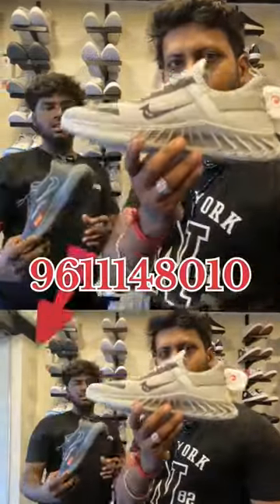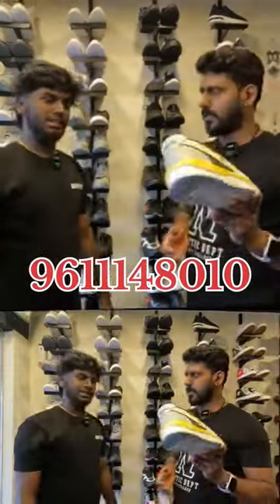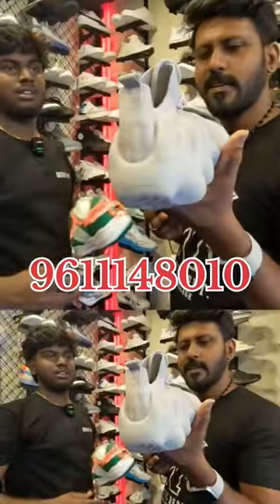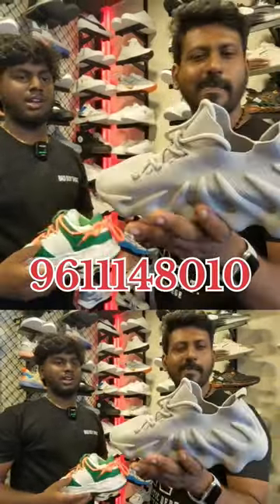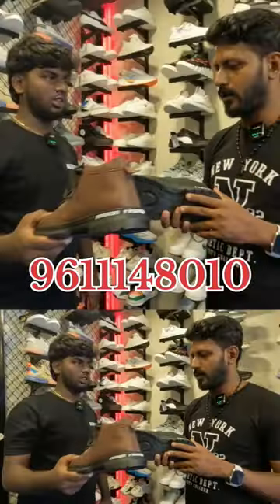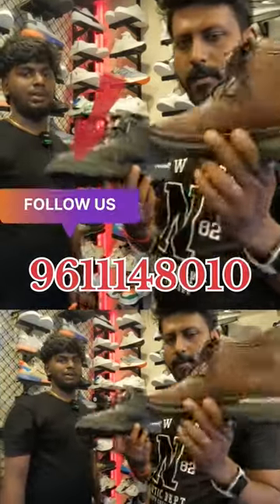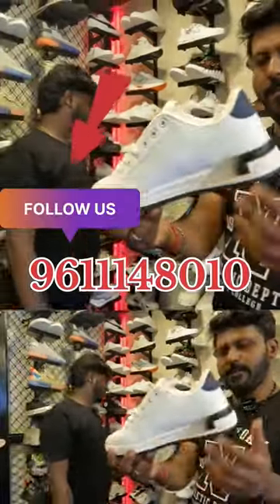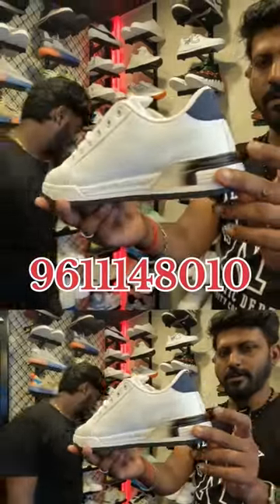Branded Shoes at Badboys Shoe Shop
leo trailer leo tranding video today leo leo video mensweardaily outfitoftheday outfit menwithclass fashionstyle lifestyle photography gentleman love mensfashionpost clothing streetfashion suit photooftheday stylish fashionista bespoke shoes womenswear tshirt shirts instagram onlineshopping shirt follow clothes mens mensoutfit jeans vintage luxury bhfyp fitness malemodel shopping ootdmen instastyle suits moda handmade sartorial cheapest mens wear in chennai,best mens wear in chennai,cheapest dress shop in chennai,low price dress shop in chennai,dress shop in chennai,combo mens wear in chennai,low budget menswear in chennai,kgf mens wear,low budget mens wear shop in chennai,kgf mens wear chennai,mens wear,branded dress at cheap price in chennai,low price mens wear in chennai,cheap mens wear in chennai,best dress shop in chennai,cheap and best mens dress shop in chennai leo trailer tamil leo traier hindi